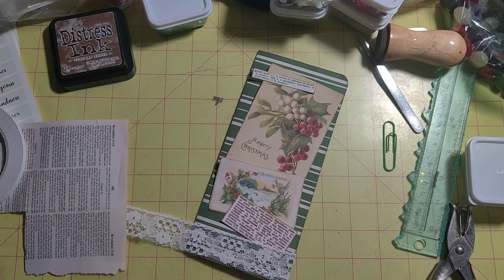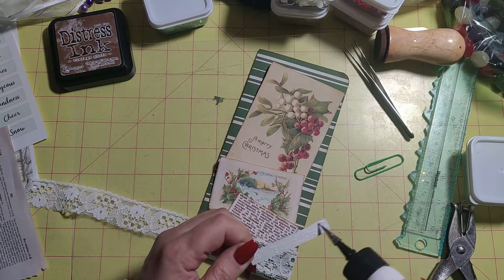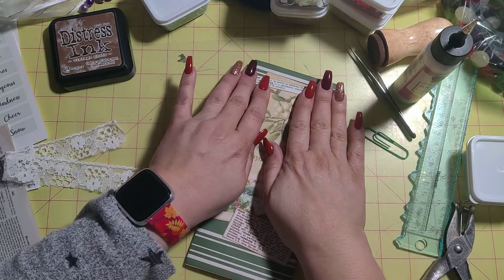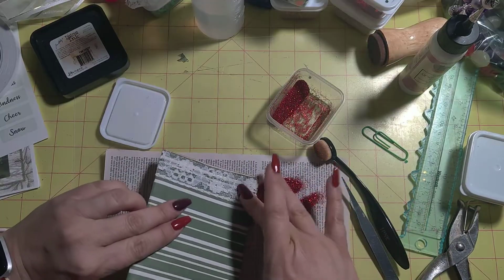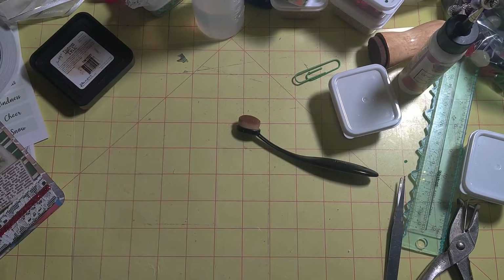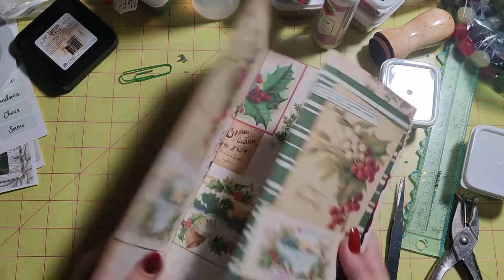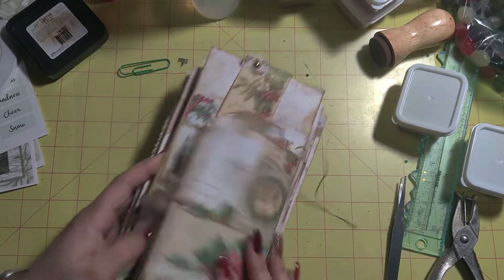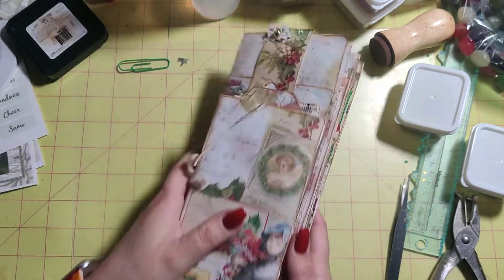A quick signature cover moment, for the Vintage Christmas flip flop journal.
Welcome Welcome, happy Monday!

Quick little signature cover decor and showing off progress on this vintage Christmas flip flop journal. The journey is almost done.

*Music from a Beethoven streaming station!